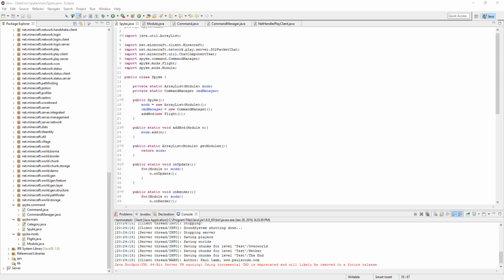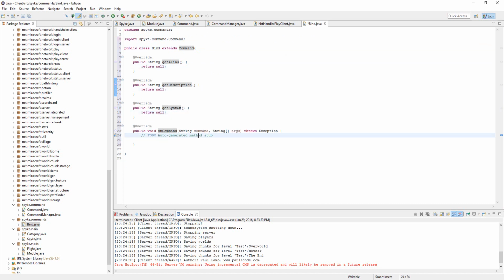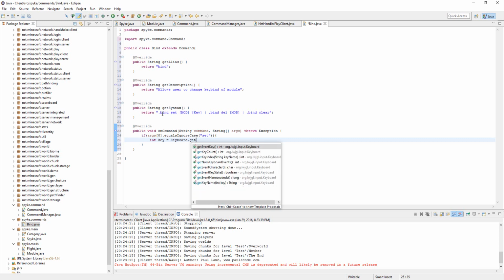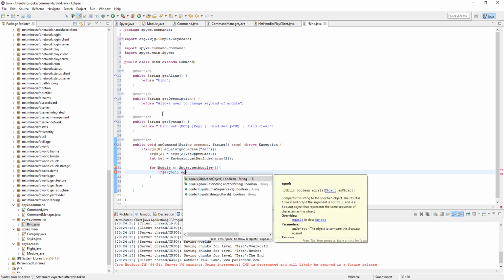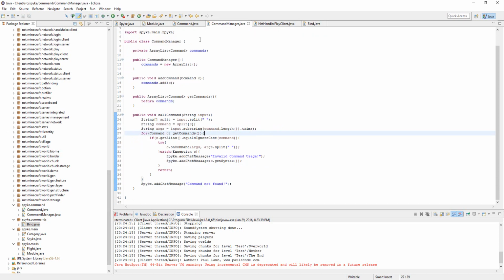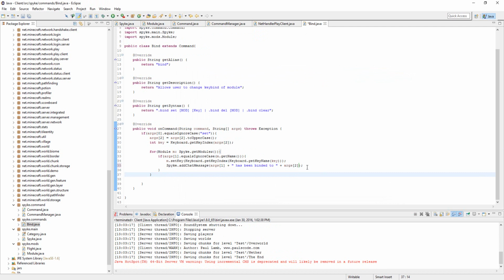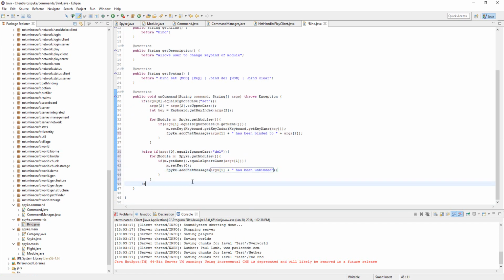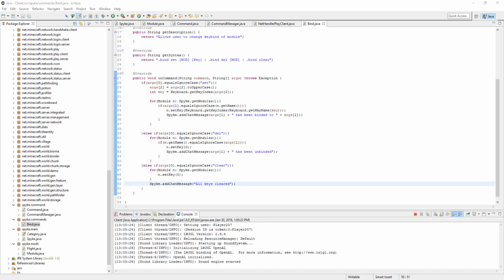How To Code A Minecraft Hacked Client 1.8.8 #6 - Keybind Command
Hey guys in this video we will be creating a command to change the keybinds through the chat.